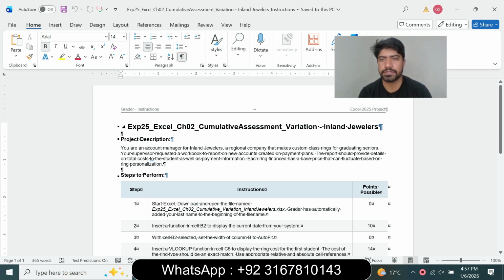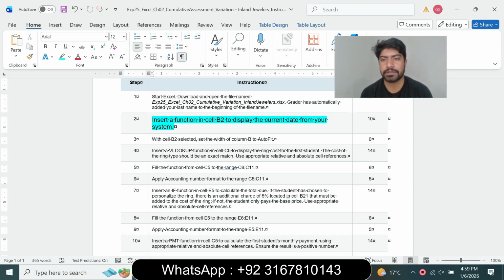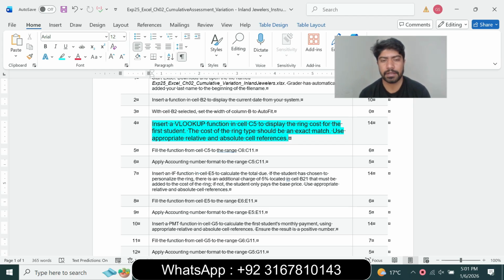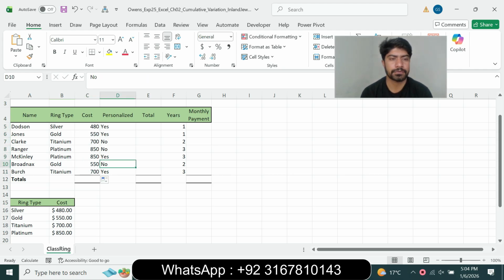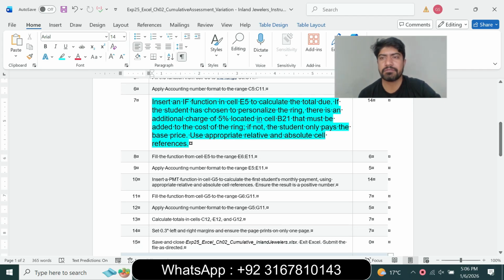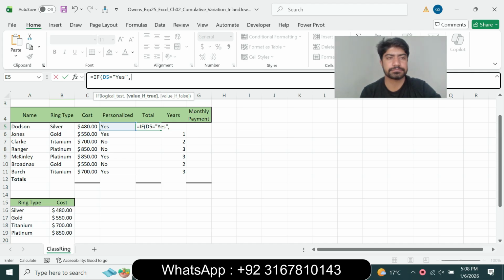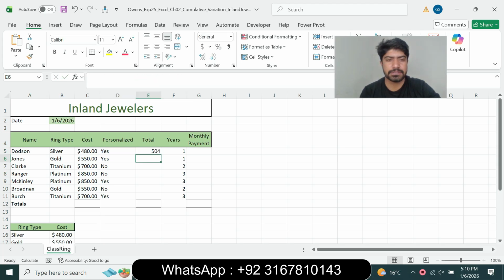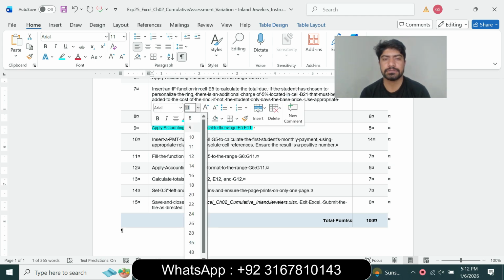Exp25_Excel_Ch02_CumulativeAssessment_Variation - Inland Jewelers | Excel Chapter2 GraderCumulative